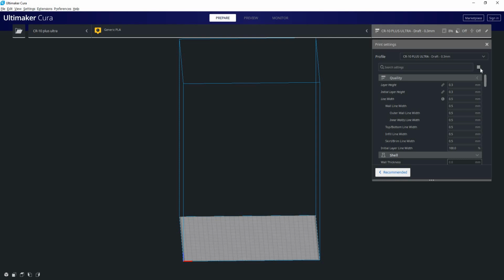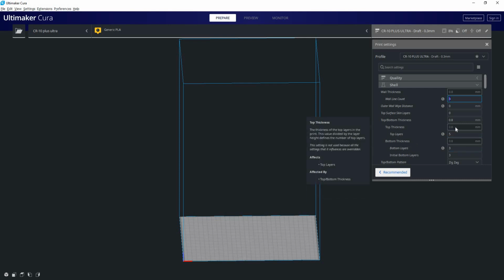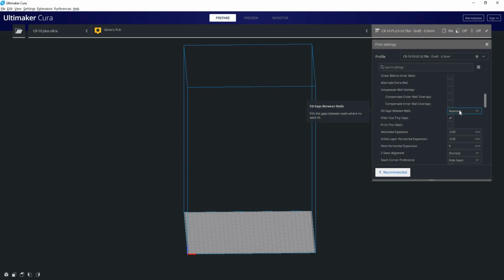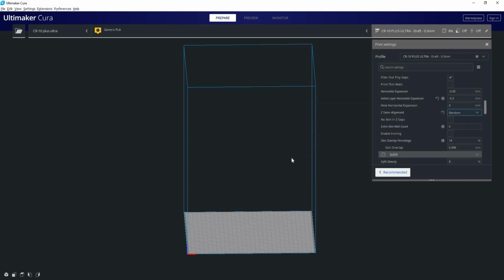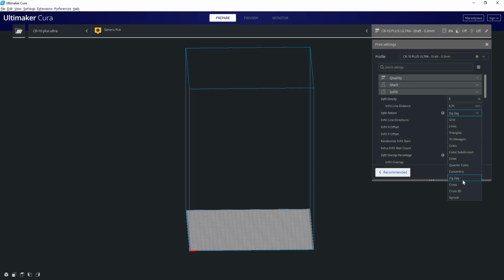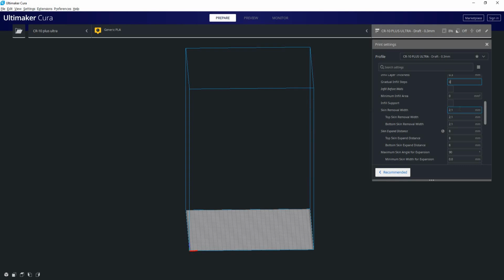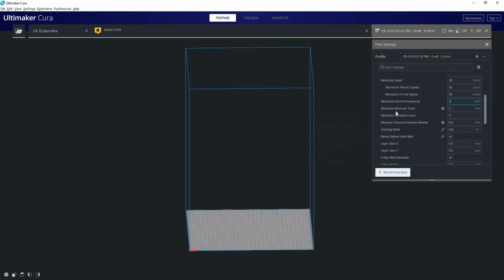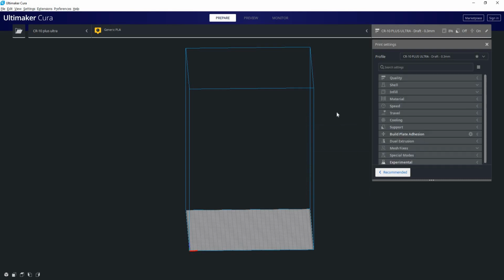Ultimaker Cura 3D Printing Guide: Slicer Settings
More Cura videos! This time going over the slicer settings found Within Cura.

And feel free to support me :)